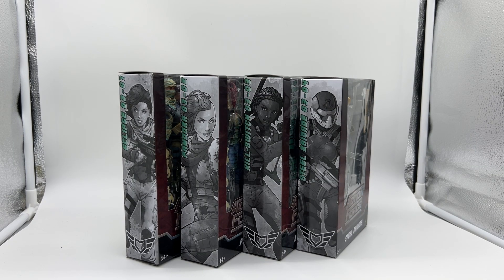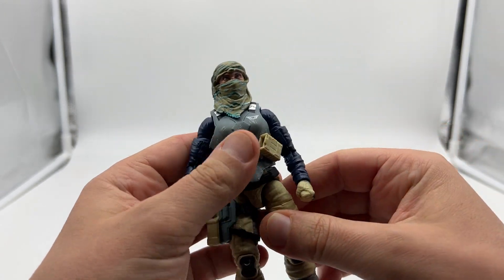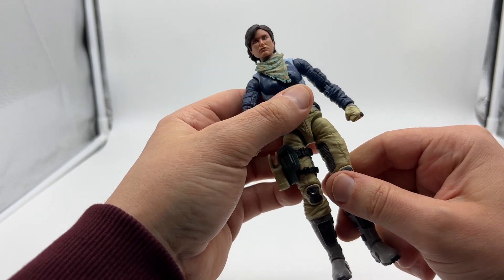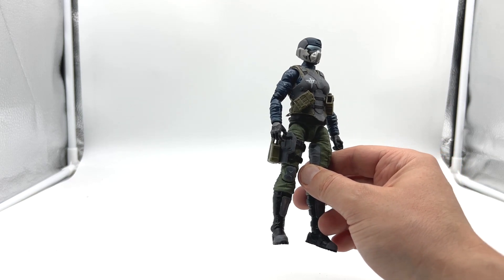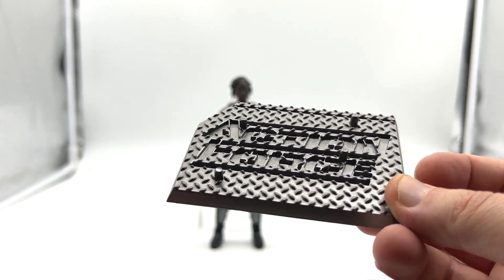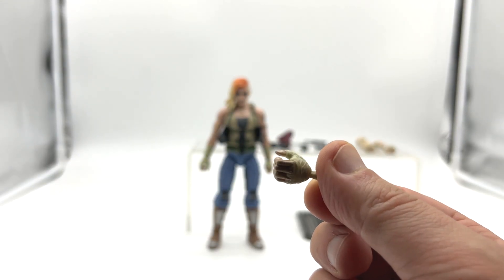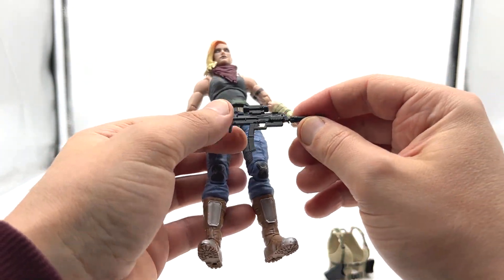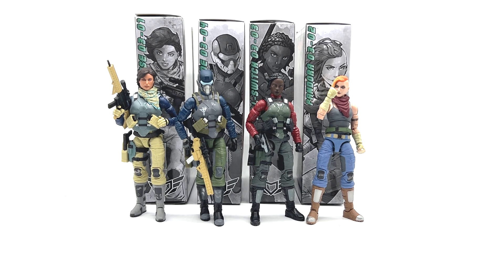WAVE 3 any better?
Chapters
01:27 Eclipse
08:34 Steel Brigade
11:54 Kill-Switch
16:19 Pandora